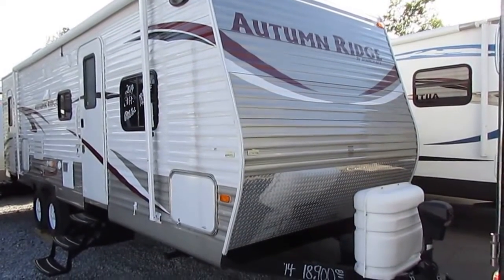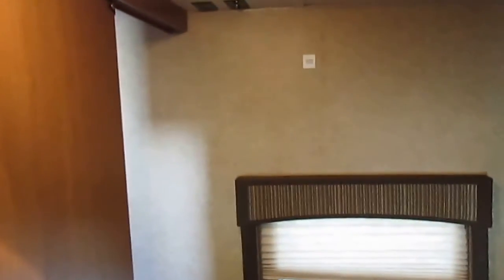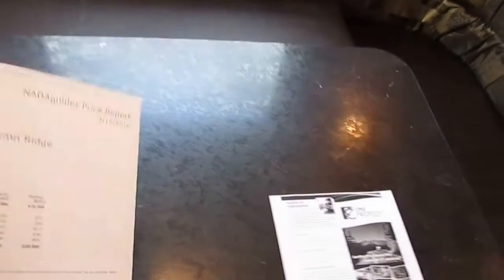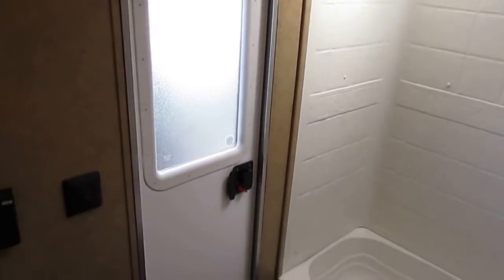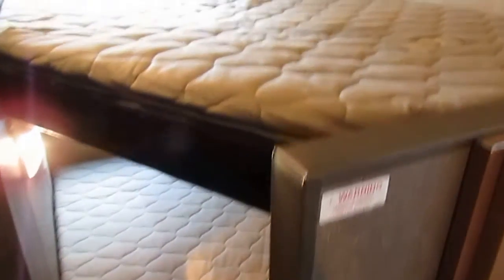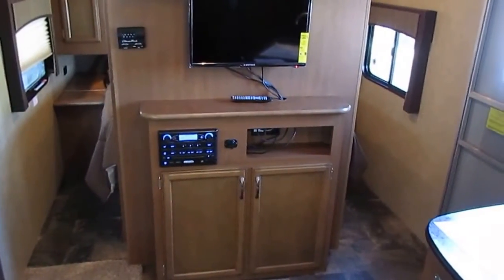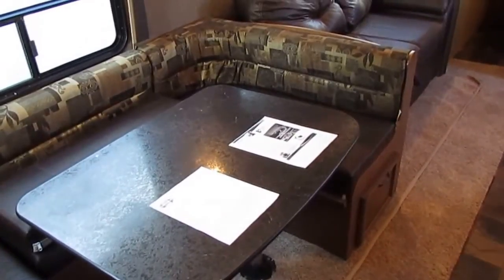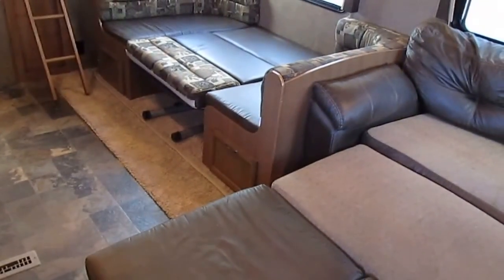SOLD! 2014 Starcraft Autumn Ridge 289 BH, Warranty, Slide , Bunks, $18,900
Like new 2014 Starcraft Autumn Ridge 289 BH  Certified Pre Owned Travel Trailer  .  Has one power Super Slide Out , can be towed by most Half tons at only  6350 pounds !   29 ft. long , Sleeps 8-10 and priced way under NADA book value . Includes a 90 day limited nationwide warranty and a 138 point inspection by our RV techs . Also has new Awning with LED Lights, Power Tongue Jack, and more . This is the 50th Anniversary edition

We offer some great finance options with approved credit . Rates as low as 3% with approved credit and terms available up to 144 months  !

 The interior is also just like new ! No smoke or pet odors and after purchase my RV techs will go thru a 138 point inspection that covers major systems (contact our sales department if you would like a copy of our checkout list )   The front bedroom has a queen bed, upgrade cabinets, Middle kitchen / lounge area with a sleeper sofa and a oversized table booth that actually makes a bed two adults can sleep in , HDTV, DVD / CD , Kitchen has all appliances, DSi Water Heater, Ducted Roof Air, Ducted Furnace, ,   Rear Corner Bedroom with 2 x  42 inch wide  Bunks that can sleep 1-2 apiece (depending on the size of the sleepers)  , and a rear bathroom ,  This unit sleeps 8- 10 .